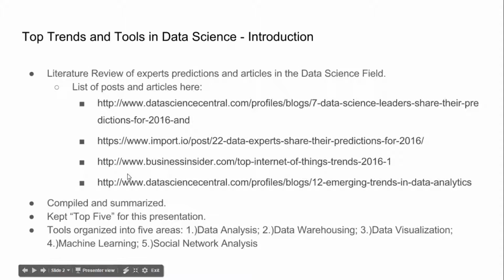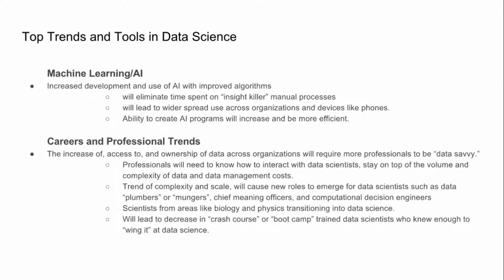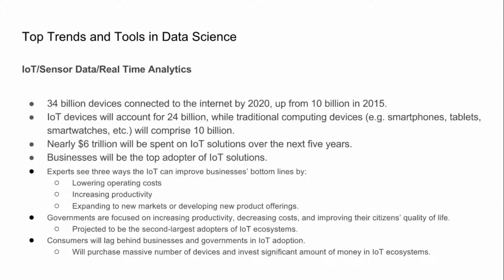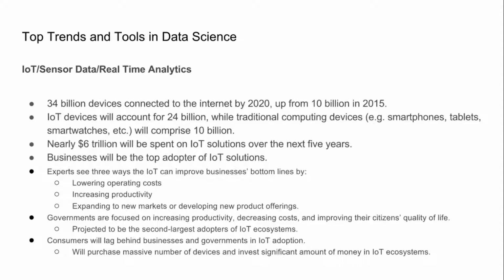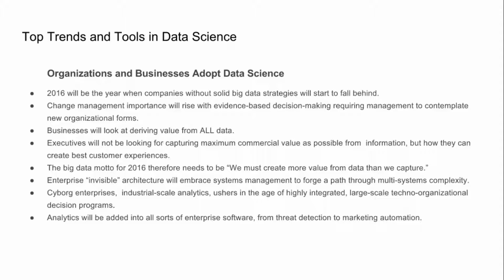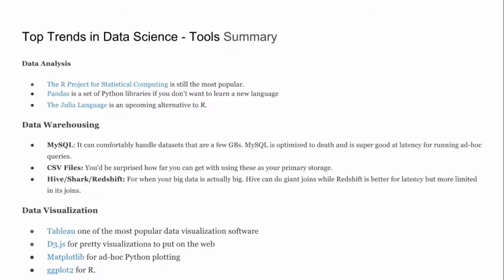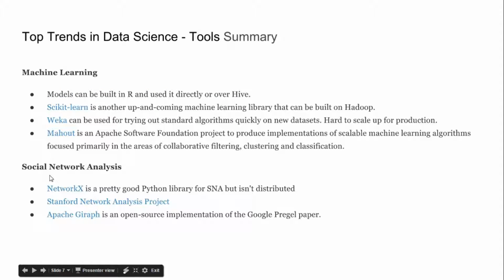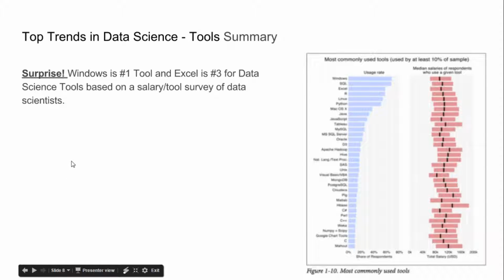Introduction to Data Science & Practical Applications - Trends and Tools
Data science is an interdisciplinary field about processes and systems to extract knowledge or insights from data. Knowledge areas Data science include statistics, computer science, design and social sciences.  In this lecture,  John Murphy discusses a data science trends and tools including: Internet of Things, Artificial Intelligence, Machine Learning, Data Analysis, Data Visualization, Data Warehousing, and Social Network Analysis.

Goal of DataScienceInsight.com (DMI) is to share knowledge and ideas in the data scientist's toolbox. This channel provides lectures on data science tools, data analysis issues and practical case studies. DMI is a training and consulting group launched by Paul Fielding (Ph.D) John Murphy (MBA NYU) and Martin Vonderheiden. We coach and advise executives, product marketers, managers and Non-Data Scientist to ask data scientists the right questions and how to get insights from data. Understand the concepts and tools you'll need throughout the entire data science pipeline, from asking the right kinds of questions to making inferences and publishing results. Learn to clean up messy data, uncover insights, make predictions using data science tools, and clearly communicate critical findings.